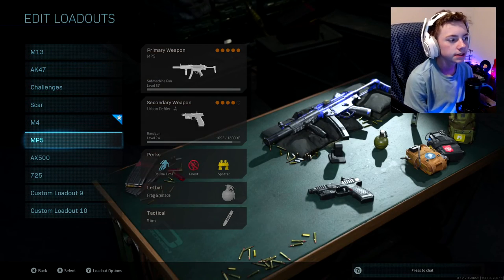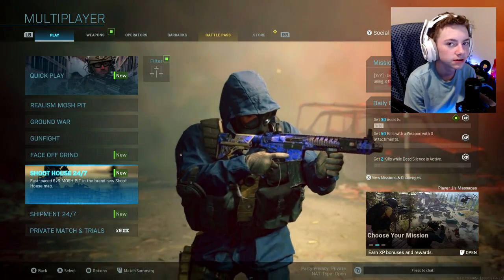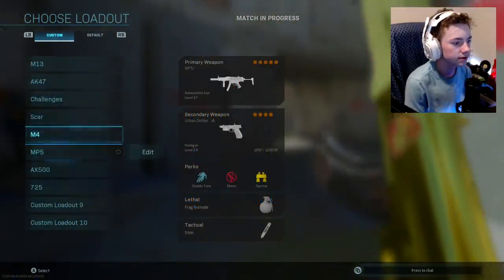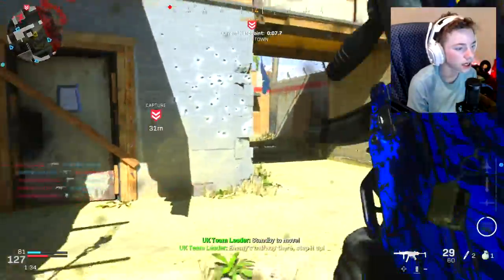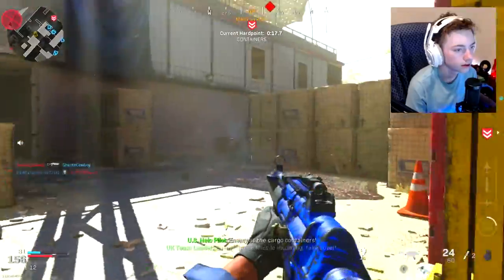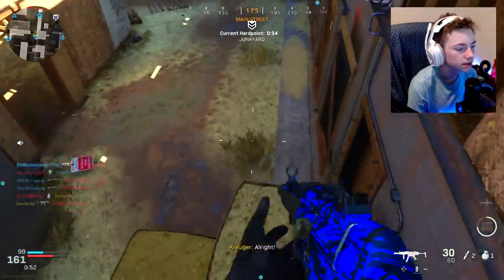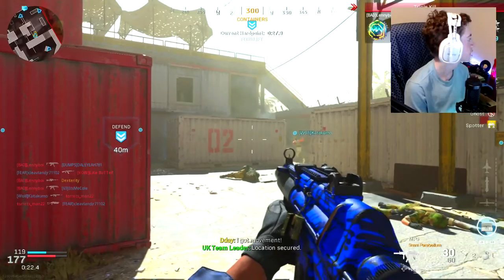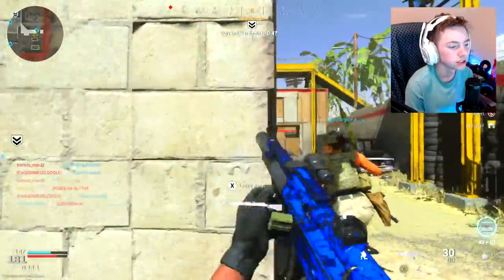THIS MP5 CLASS SETUP ABSOLUTELY MELTS! - (Modern Warfare)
today we use an overpowered mp5 class in modern warfare. This thing absolutely melts people and its really overpowered even after the mp5 nerf/

I'm Partnered With TubeBuddy!